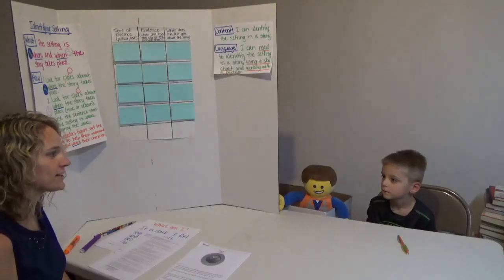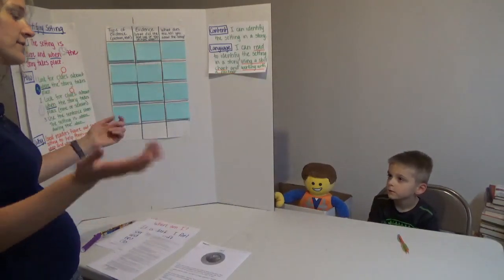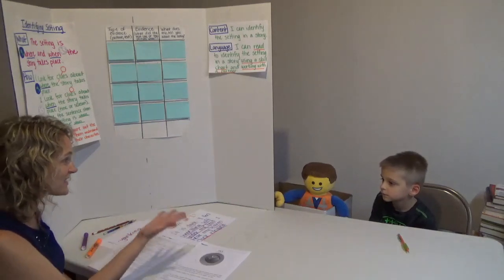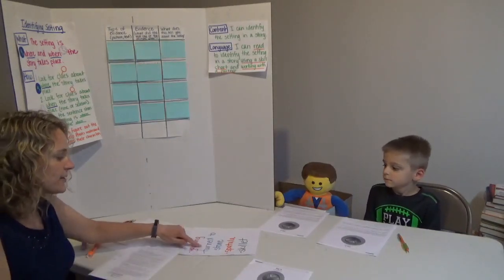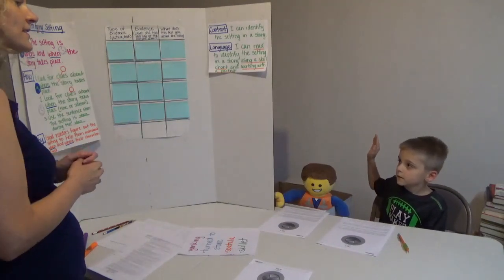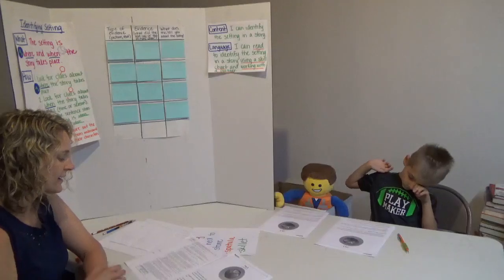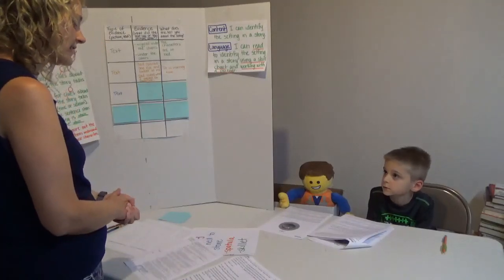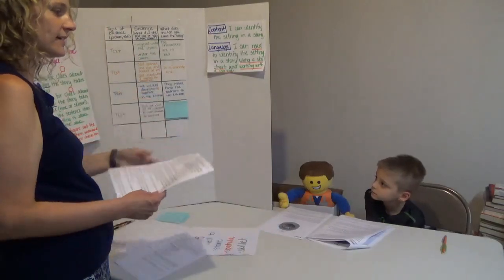NTS - EL Model Lesson Video-whole lesson